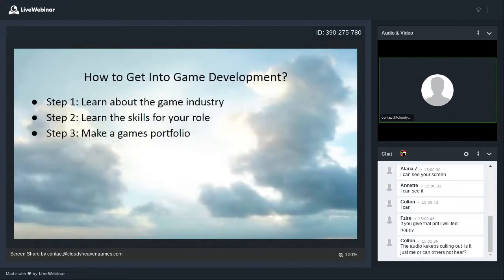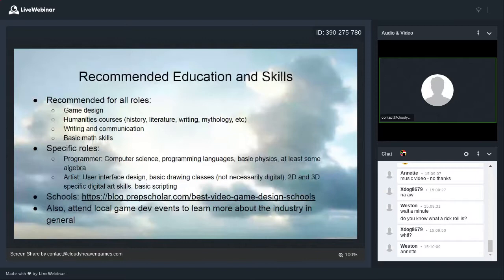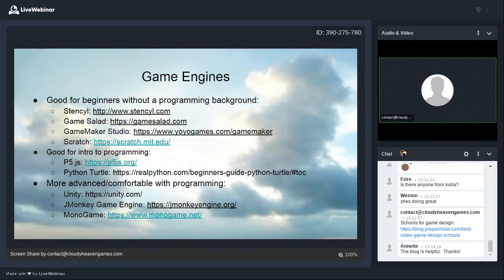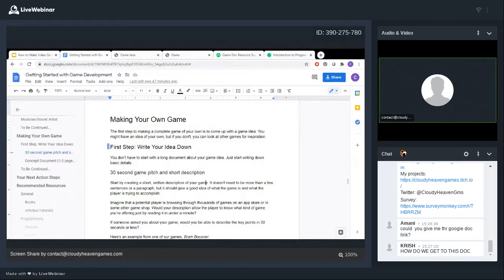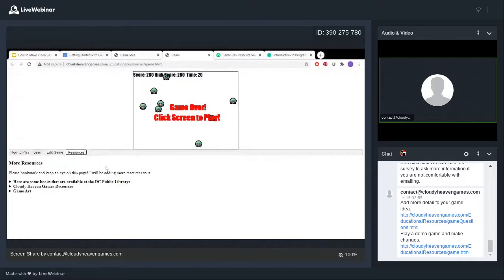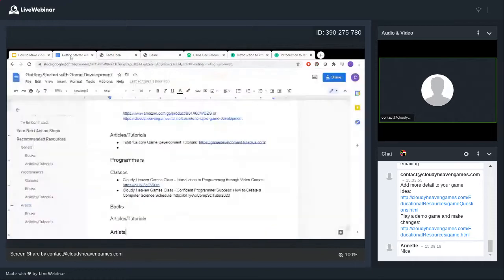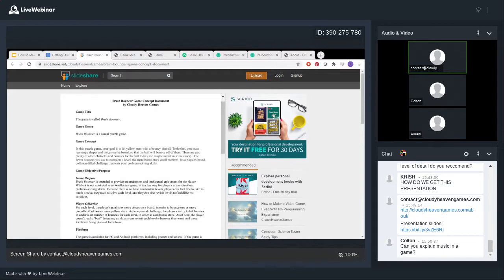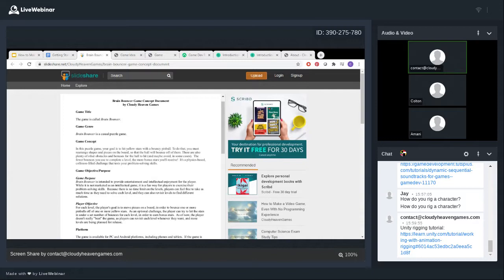How to Make Video Games (3/27/2021 Session Replay)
**Links**
Also, see the last slide of the presentation for more links!

Got a great idea for a video game?  You’re not alone!  But what can you do to make the idea into a complete game?

Can you even make a game if you're starting off without any programming experience?
In this video, you will get an overview of what it actually takes to make your own games, and what steps you can take immediately after the class to get started.

Some of the topics we will discuss include:
    - What skills are required to make a game, as well as recommended classes that students can take in school
    - Tips for writing out your game idea
    - Choosing a realistic scope for your idea
    - Suggestions for beginner-friendly game development software
    - What you can do RIGHT NOW to move forward with your game idea